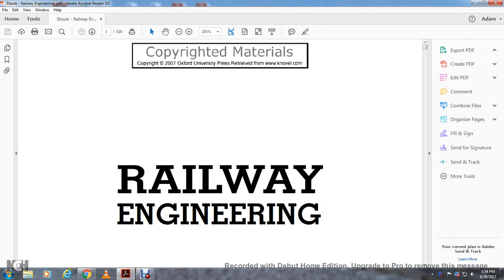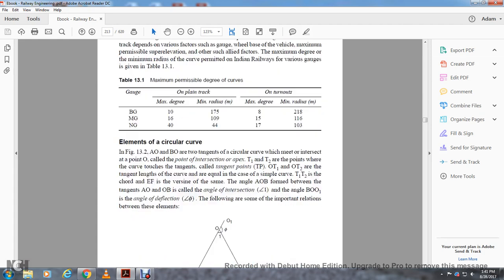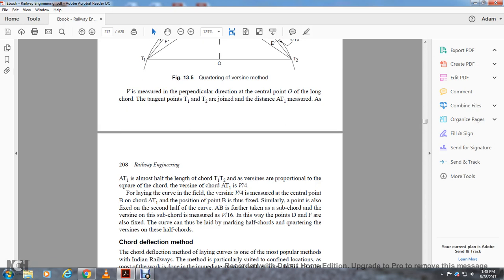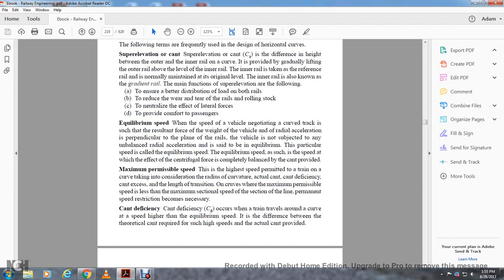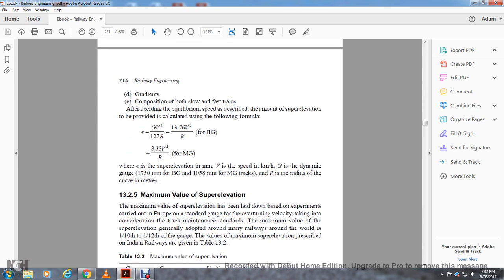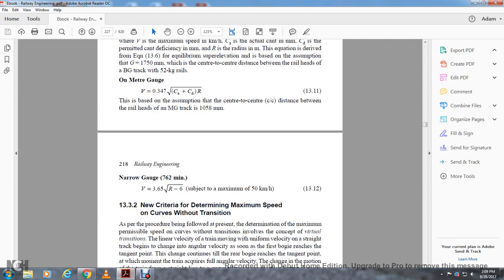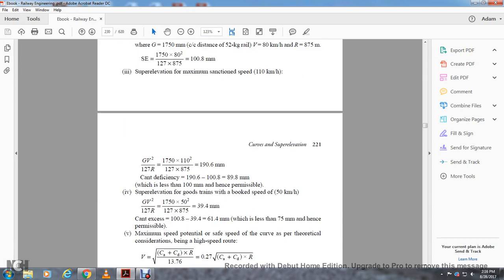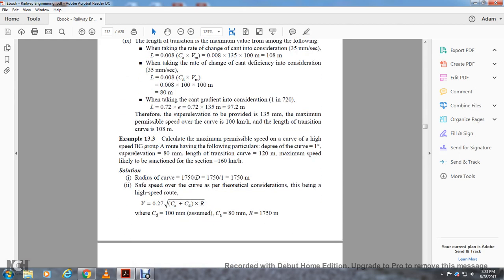RAILWAY ENGINEERING OXFORD PART13